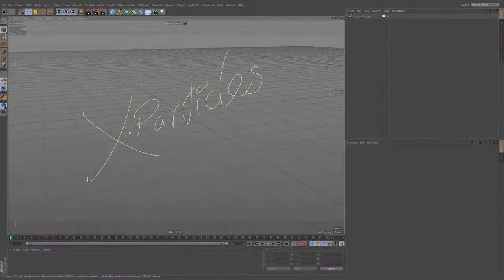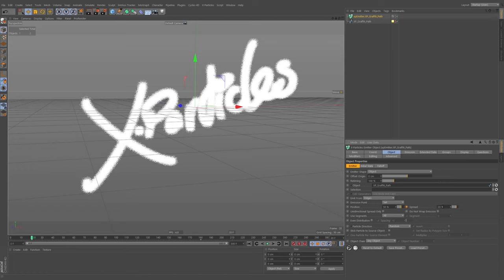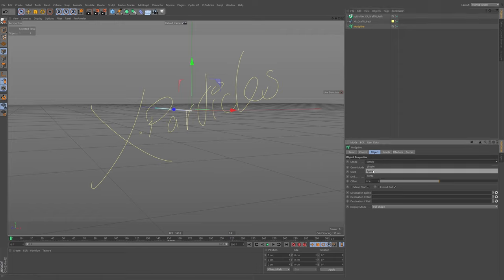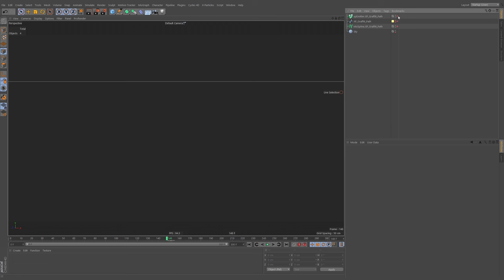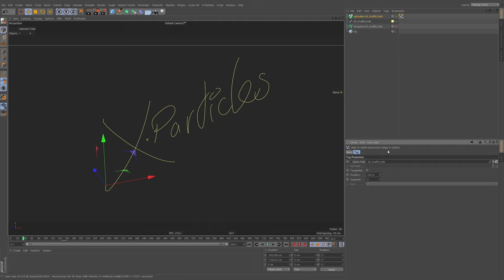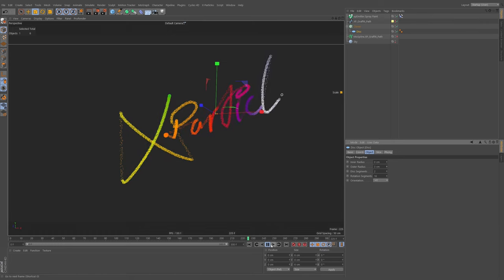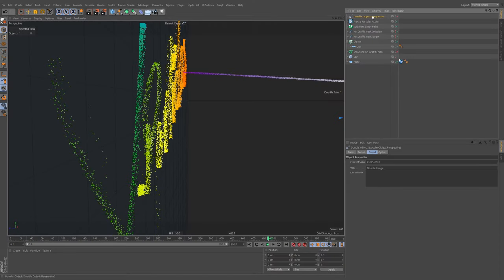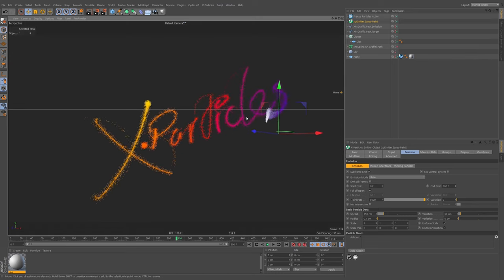Premium Training - Drawing with Particles - 01 - Methods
Discover a number of ways to draw using X-Particles.

Set up particle emission using a Text Spline.

Animate particles along a spline using modifiers.

Build a particle spray can rig using a target spline and a collider object.